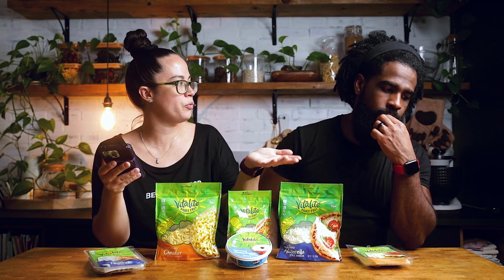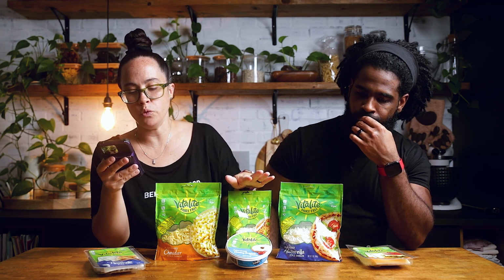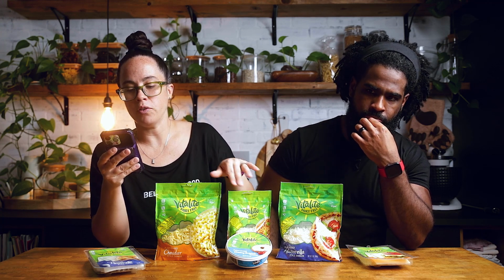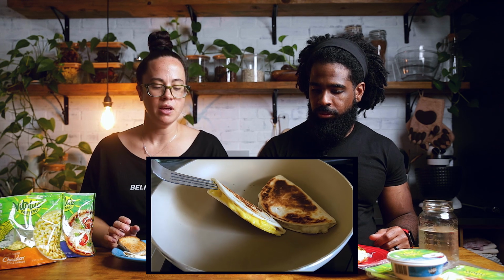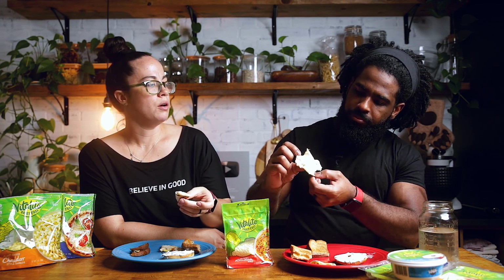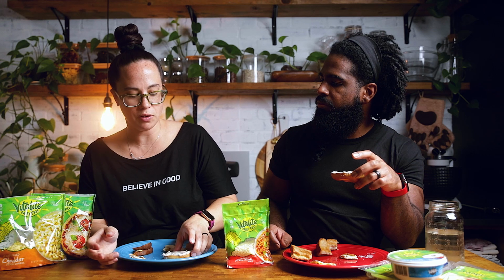Vitalite Vegan Cheese Review & Taste Test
We finally found all the product line from Vitalite and today we're giving it a try!  We're letting you know what we think of this newer vegan cheese line and if we think it's worth your money.  100% honest as always!

❌ Allergens: Coconut. Soy only in cream cheese.

🖤 Hey…have a good day, okay? We appreciate you🌈
We’d love if you could click the “Thumbs Up!”

★Products That We Used For This Recipe★